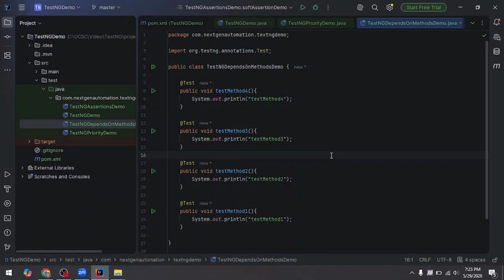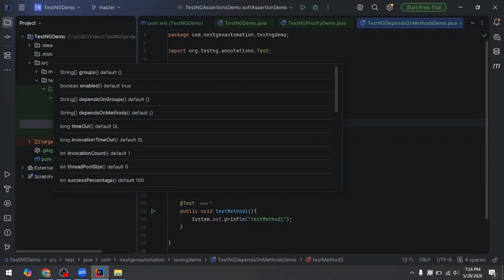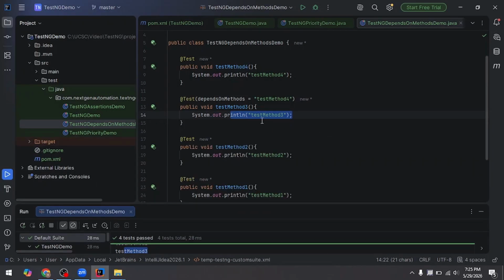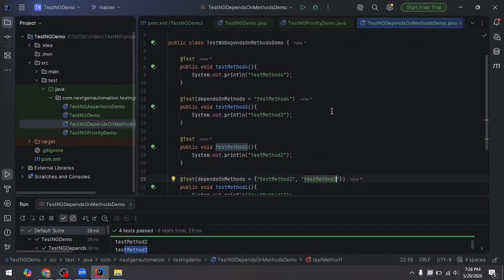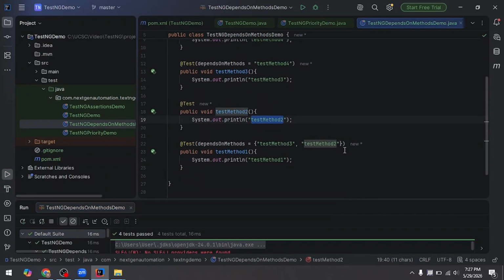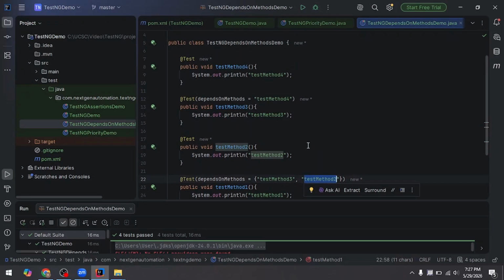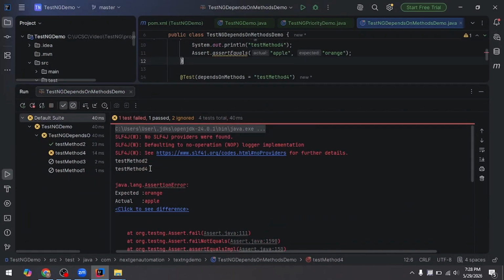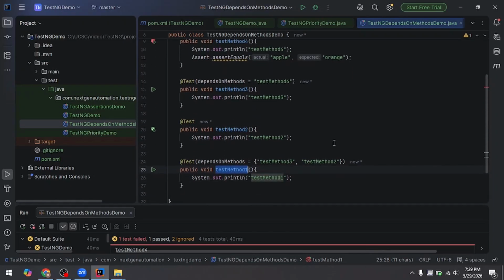06 - TestNG dependsOnMethods | Managing Test Dependencies in TestNG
In this video, we will learn how to use the dependsOnMethods attribute in TestNG to create dependencies between test methods.

This feature is useful when one test case can only be executed after another test case has completed successfully.

You will learn:
- What is dependsOnMethods?
- Why test dependencies are needed
- How to create dependent test methods
- What happens when a parent test fails
- Skipped tests in TestNG
- Best practices for using dependencies

Topics Covered:
• @Test(dependsOnMethods)
• Test Dependencies
• Test Execution Flow
• Passed, Failed, and Skipped Tests
• Dependency Chains
• Practical Examples

By the end of this video, you will understand how to control test execution based on dependencies and when to use this feature in real-world automation frameworks.